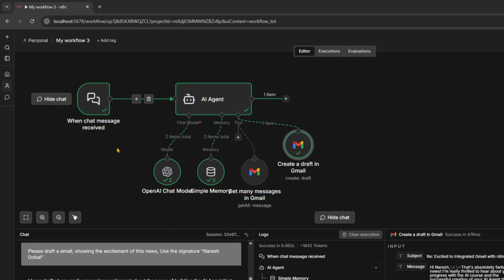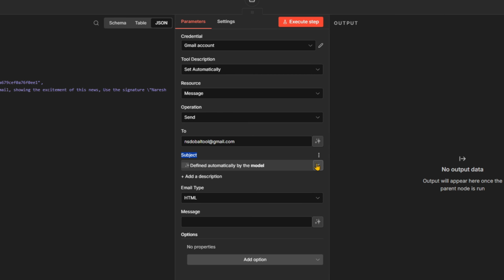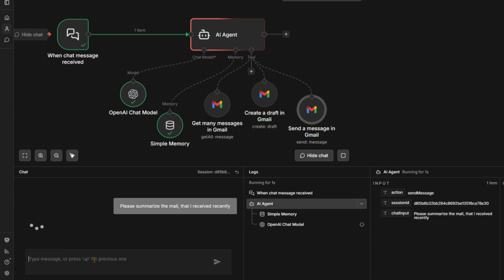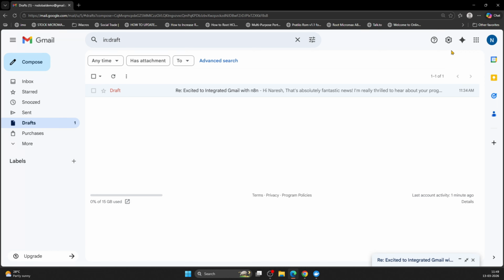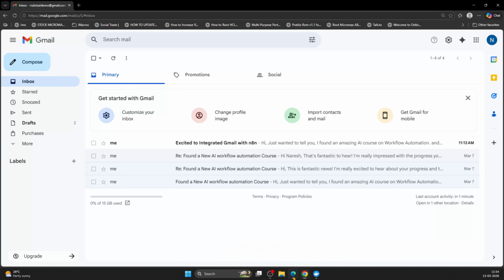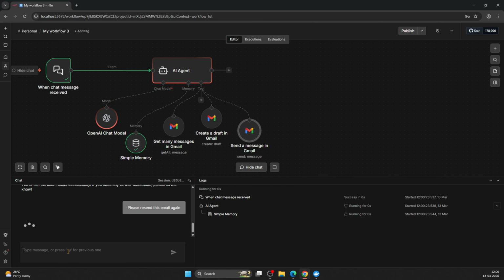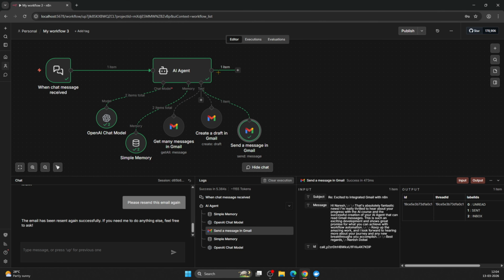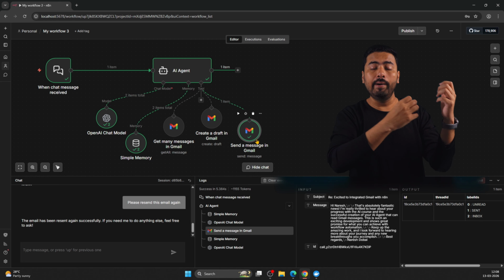30~ Auto Send Emails with AI (Full Automation) Build your own Assistant | Build AI Agent with n8n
Learn how to fully automate your email workflow using AI agents in n8n.

In this session, we build a complete AI email automation system that reads emails, generates responses, creates drafts, and finally sends emails automatically.

You will learn:
* How to read emails using Gmail API in n8n
* How to generate replies using AI
* How to create drafts and send emails automatically
* How to combine multiple tools in one workflow
* How to control AI agent permissions

We also cover:
* Why sending emails directly can be risky
* How to limit permissions for safer automation
* How to design controlled AI workflows
* How to experiment and build your own automation

This is a complete real-world AI email automation system using n8n and ChatGPT.

Follow